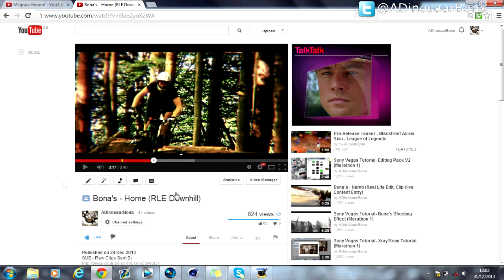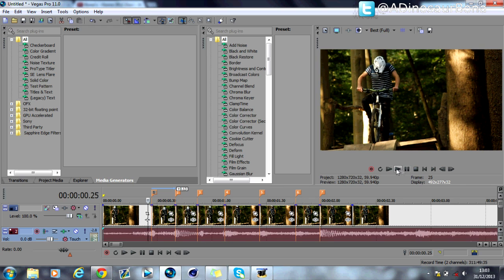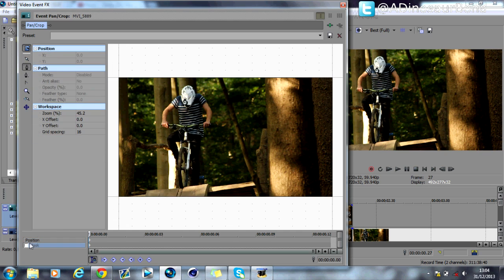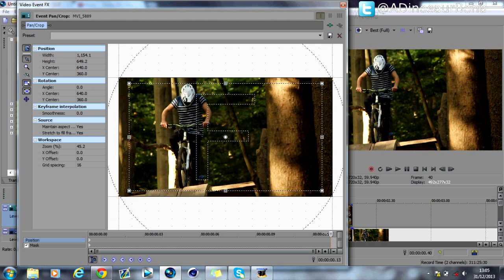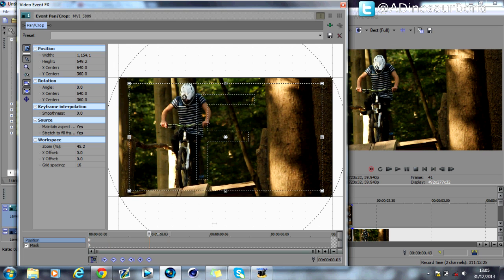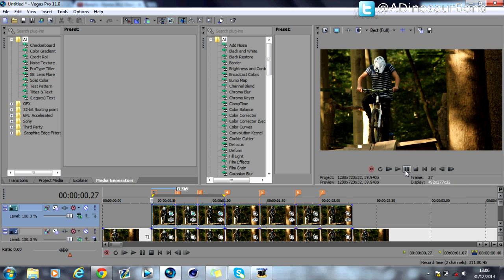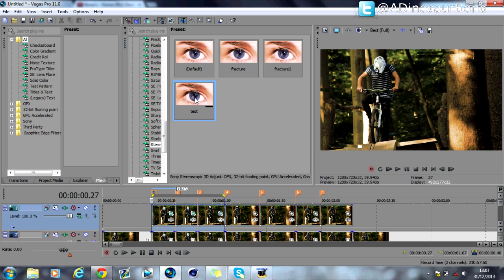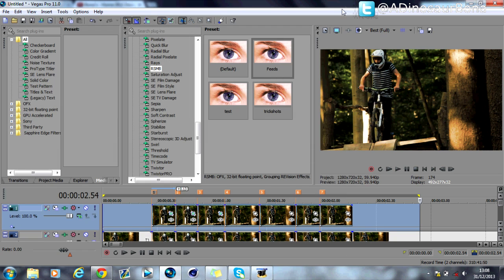Sony Vegas Tutorial- Screen Glitch (Marathon 1)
READ: This is Part 24 of my sony vegas montage effects editing series. its a tutorial on how to do a glitch effect.